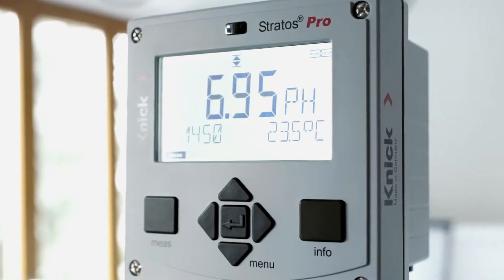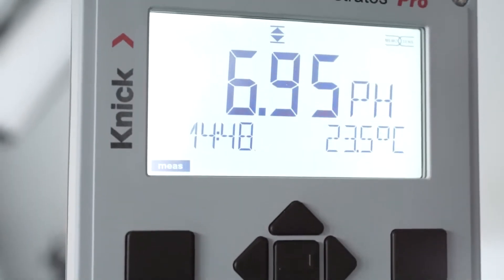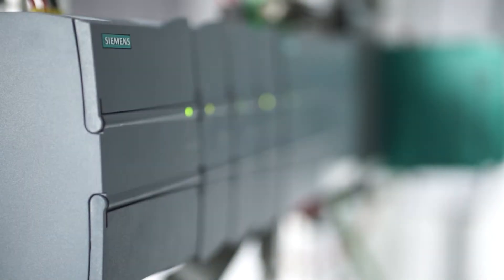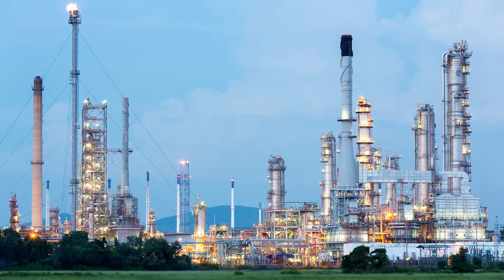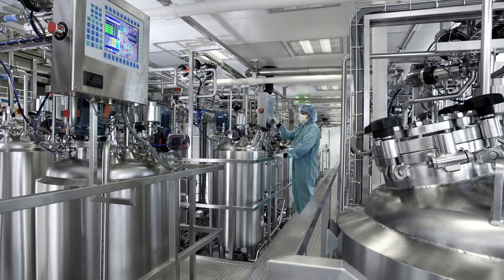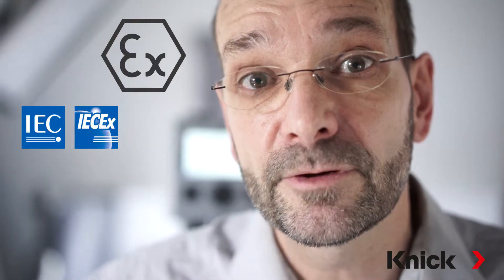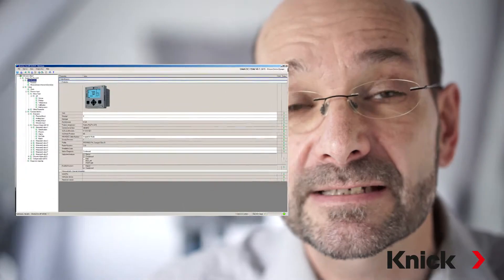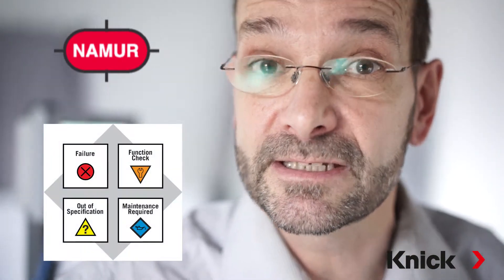Stratos Analyzers | for PROFIBUS and FOUNDATION Fieldbus Integration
Multi-Talents with Bus Communication

With their exceptional functionality, reliability and application-oriented design, Stratos analyzers are well-established in the entire chemical industry, in process and power plant engineering and in the pharmaceutical and biotechnology industries.

The models that are equipped with proven bus technologies can be perfectly integrated in new and existing host systems (PROFIBUS: PA profile 3.02 and FOUNDATION Fieldbus ITK 6.1.1).

All settings can be configured directly on the device or via Enhanced EDD or DTM using standardized engineering tools. Compatibility and interoperability tests ensure that the Stratos bus
devices can be integrated in all standard automation systems.

Process data as well as the current level of sensor wear and information for predictive maintenance (CIP / SIP) are reliably communicated via the bus systems. The devices comply with NAMUR NE 107 and provide the corresponding proactive diagnostic features.